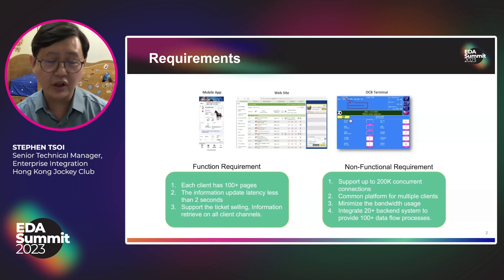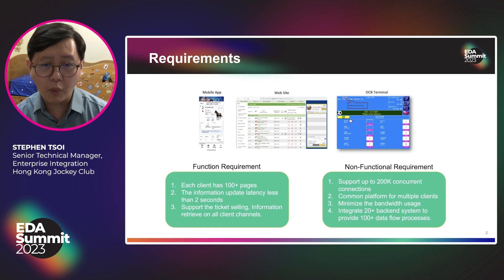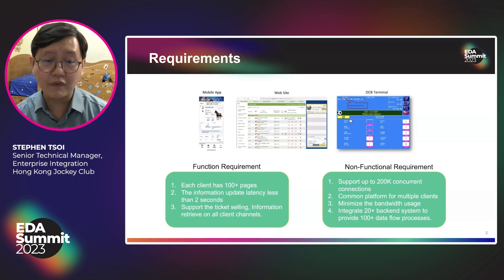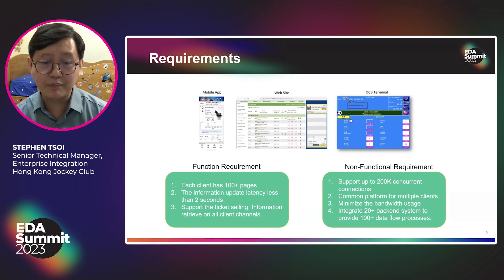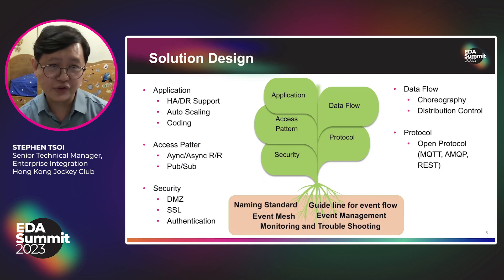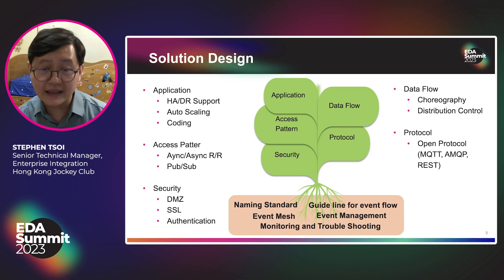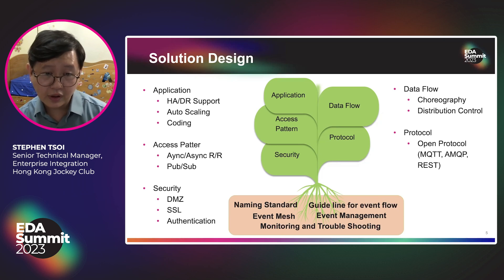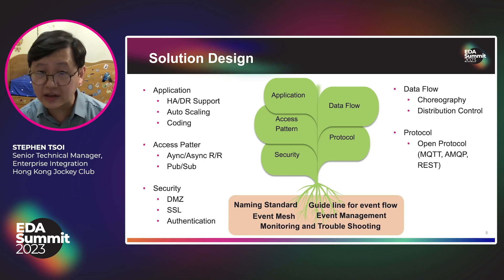Building a Large Scale Low Latency EDA End-to-End Solution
All digital transformation projects have one thing in common: they produce lots of events, i.e. changes of state that can be recognized, transmitted, processed, and reacted to by applications across an enterprise. EDA is a more efficient way to handle such events in real-time, but it’s not just about technology, but also about business objectives. In 2020 HKJC began a multi year transformation journey, and the foundational layer is now in production use. In this talk, Tsoi will explain how to build an end-to-end EDA solution that can support up to 200,000 concurrent connected customers from the architecture, infrastructure, and solution design points of view.